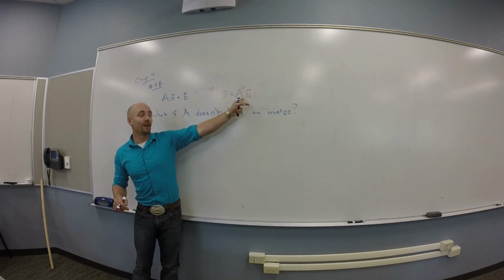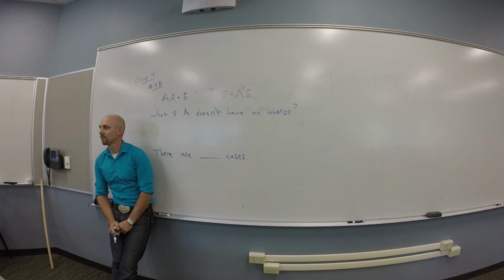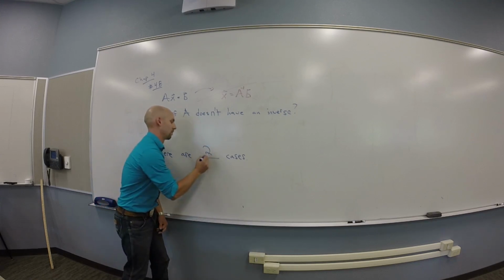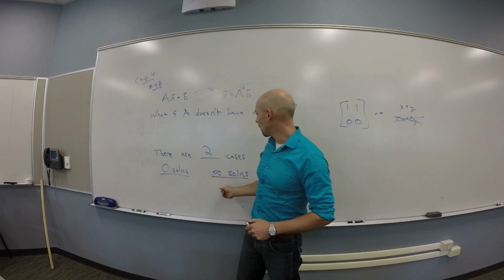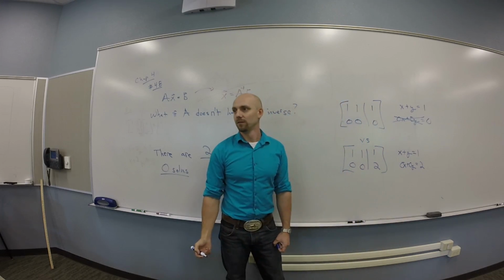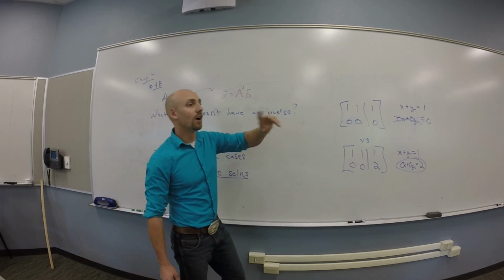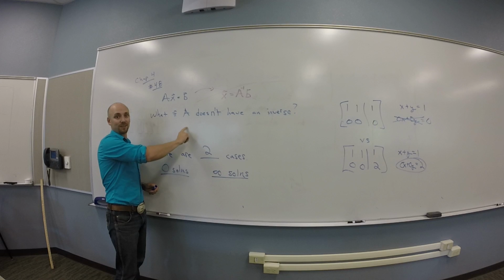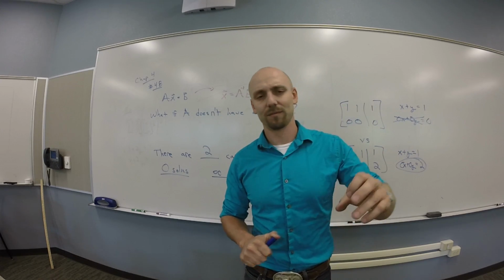Solving without an Inverse - (4.48)